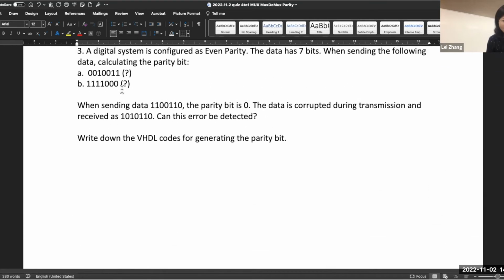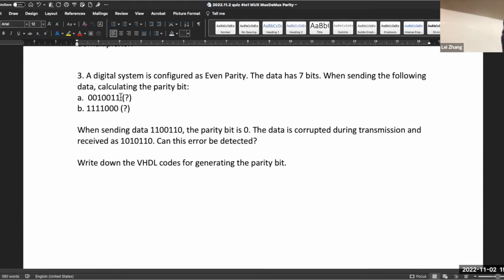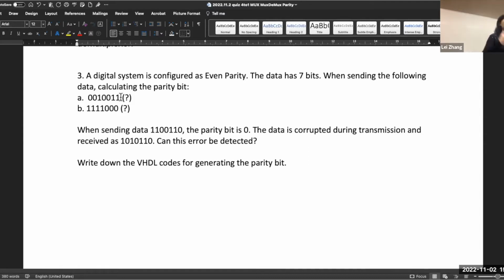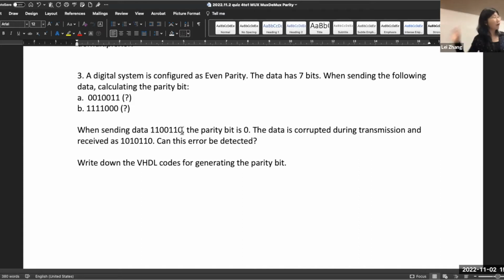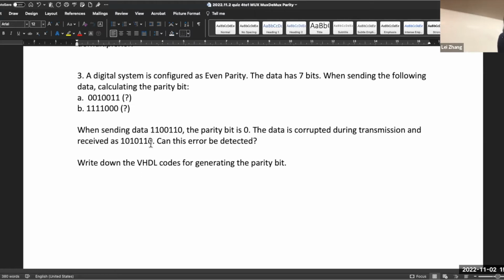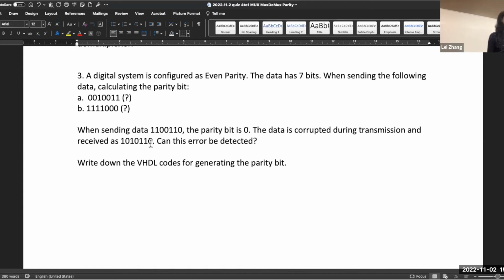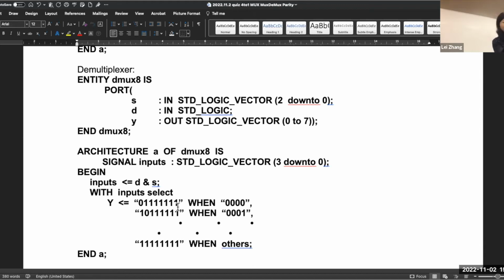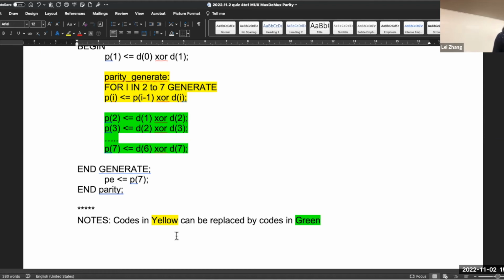2022-11-2 ENEL 384 Quiz 3 Parity Bit Calculation